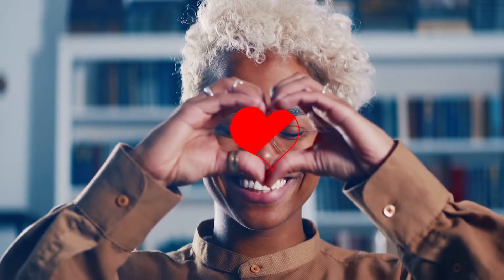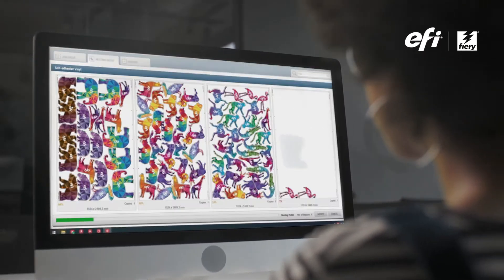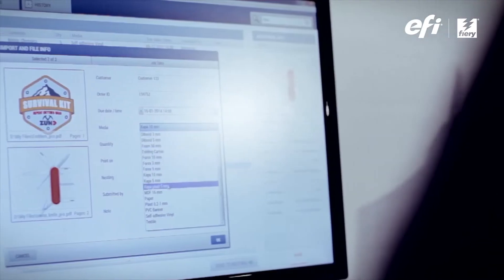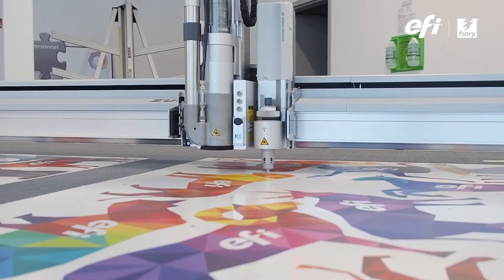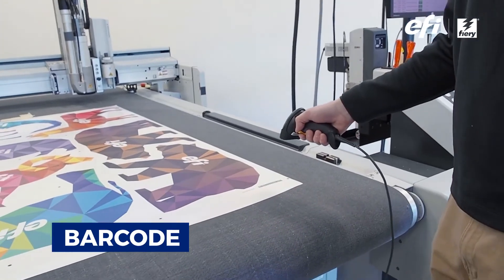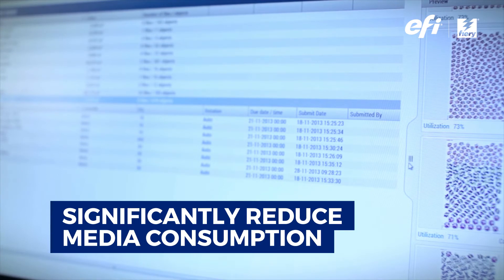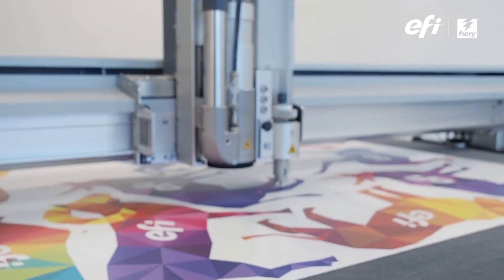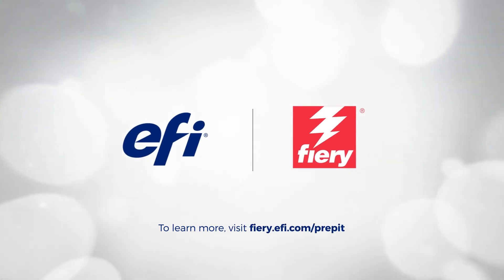Fiery Prep-it — maximize your print-for-cut workflow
Fiery® Prep-it™ is a powerful, easy-to-use software solution for the preparation, layout, and automated production of print-for-cut jobs. It can both save you hours of prepress time and dramatically decrease your media usage with its efficient true shape nesting.